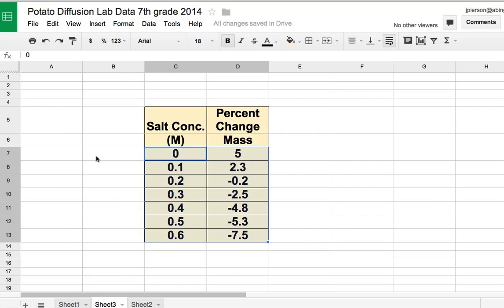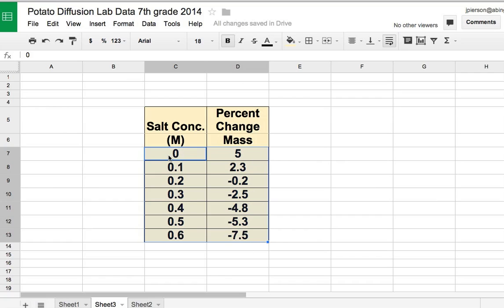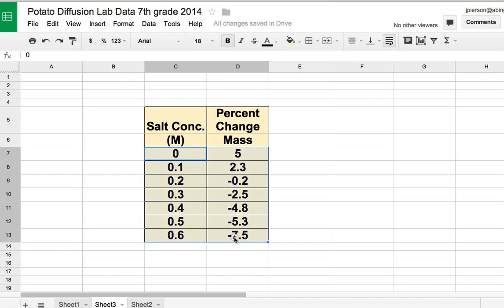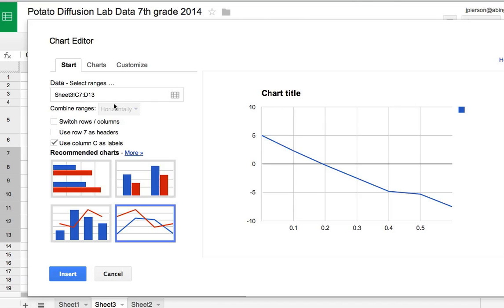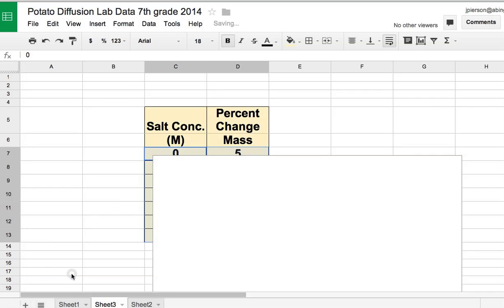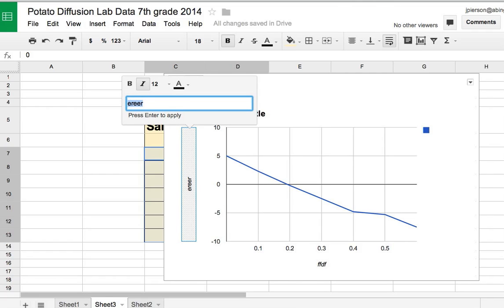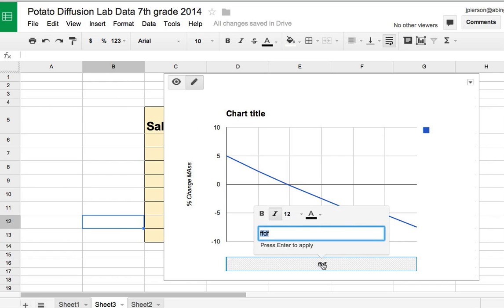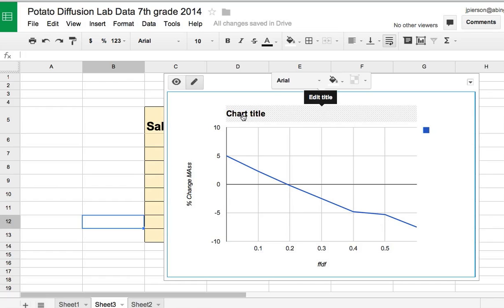how to graph ypur potato data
How to use Google speadsheet to make a line graph